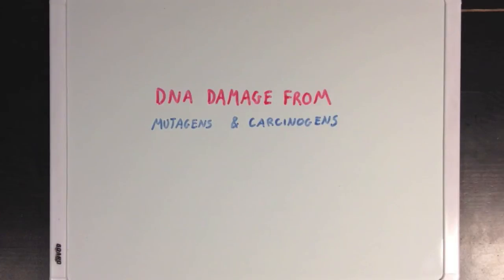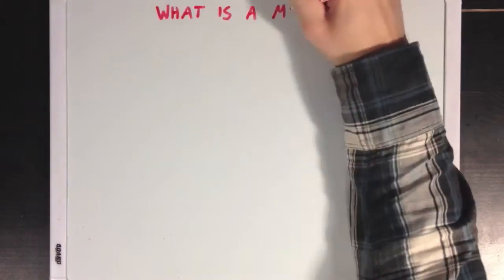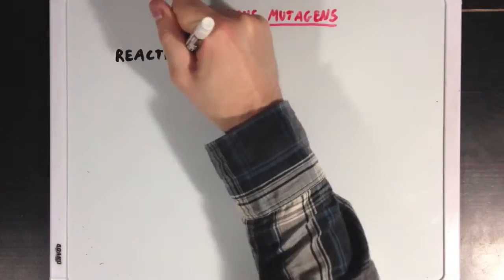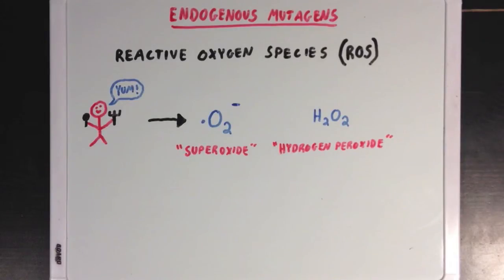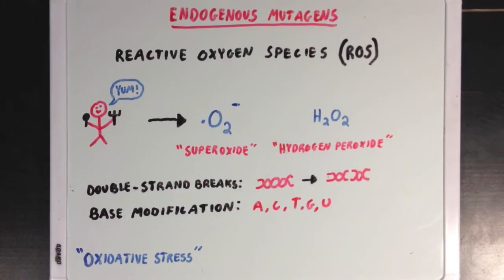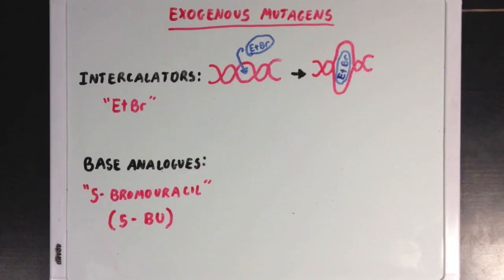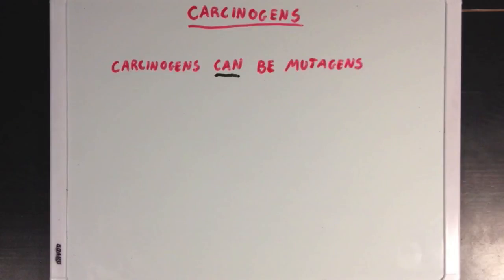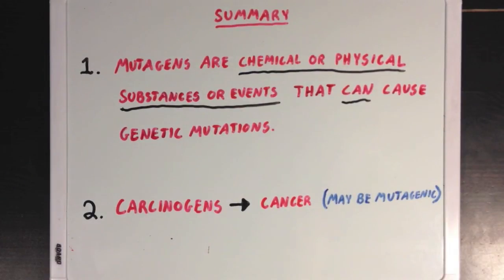Mutagens and Carcinogens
Here we will discuss Mutagens and Carcinogens and learn what they are, and how they can increase the probability of genetic mutations occuring.